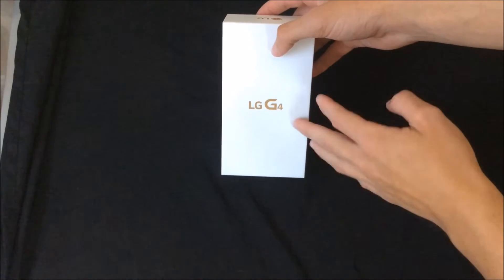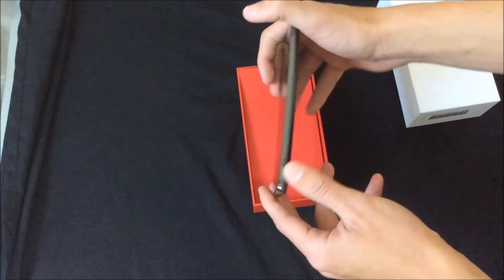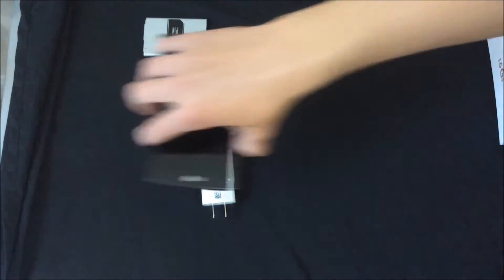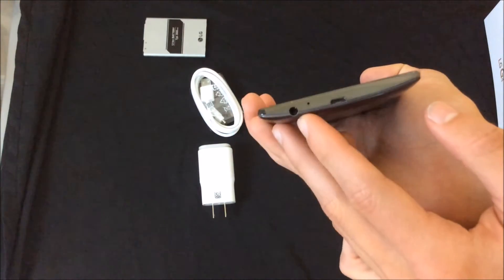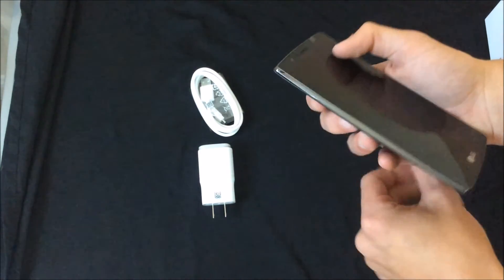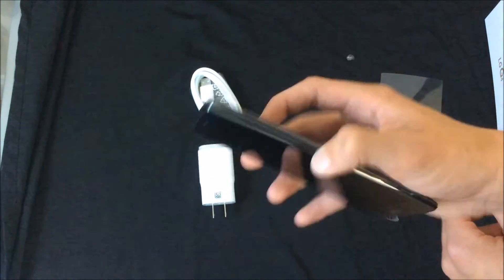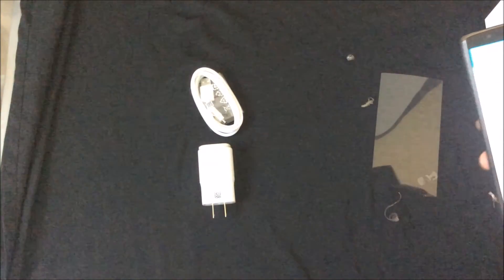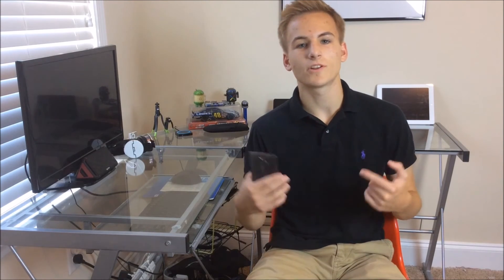LG G4 Unboxing & Setup - TECHBEAST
The G4 was provided courtesy of LG, but the review and options expressed are my own

Interested in signing up for a Lootcrate subscription? Please use my link so I get the credit